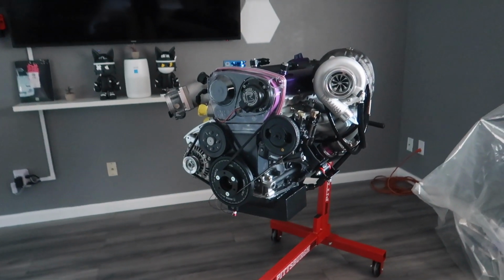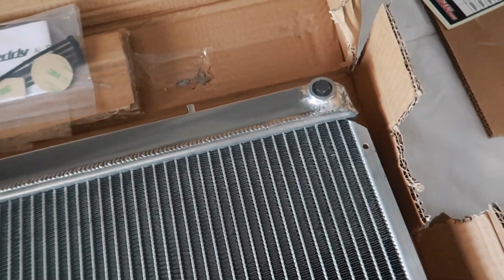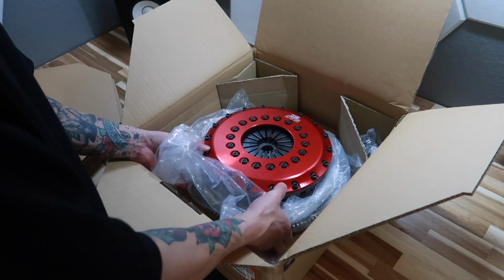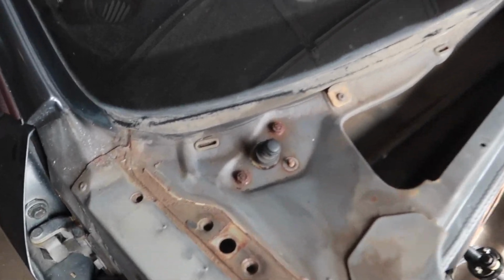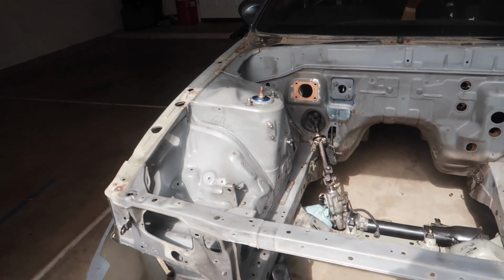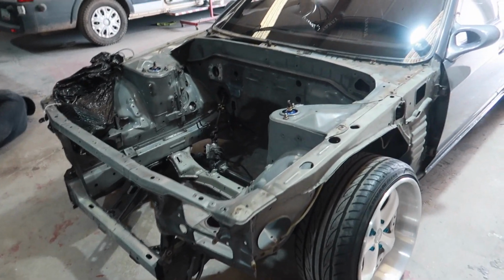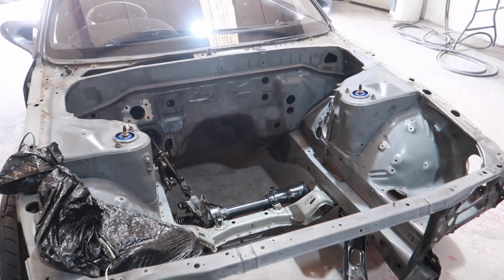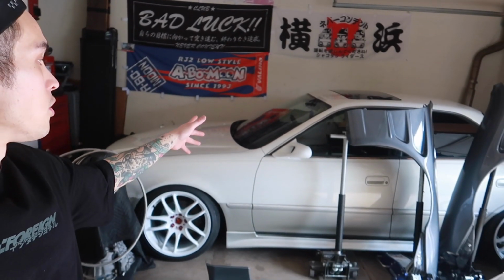Getting the engine bay painted on my R32 Skyline!